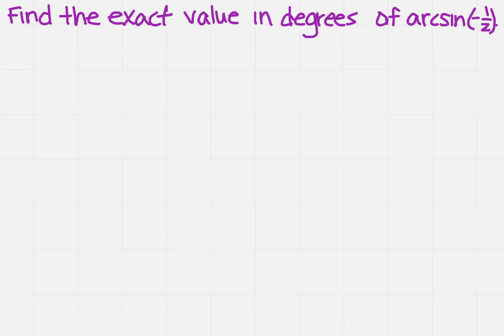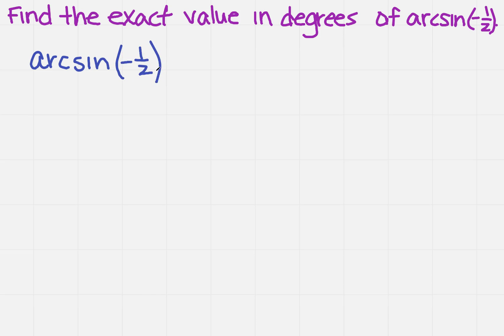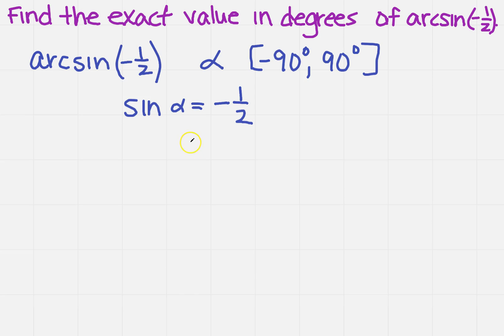find exact value for arcsin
Learn how to find the exact value for arcsin.